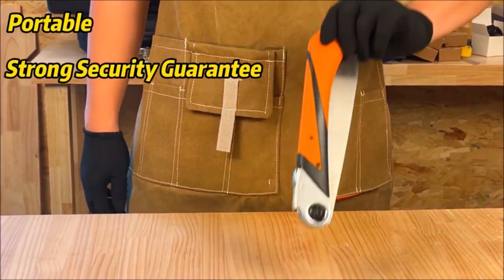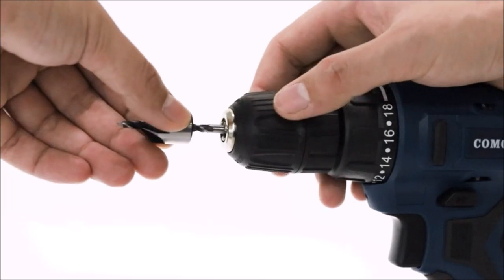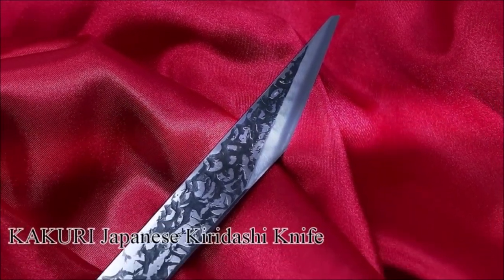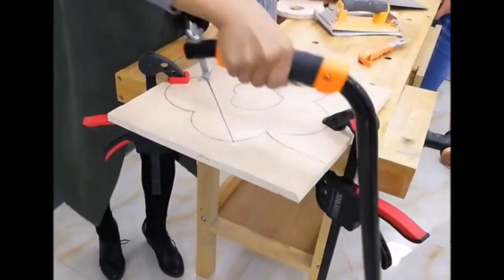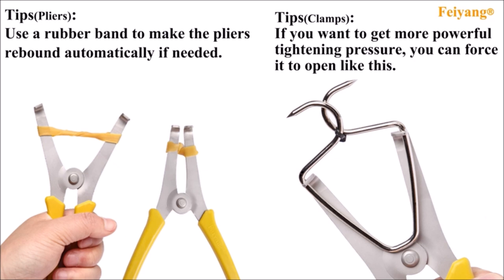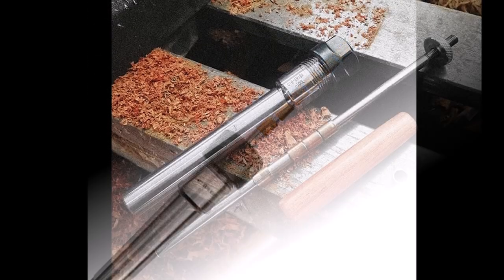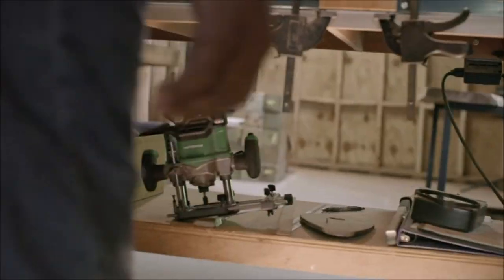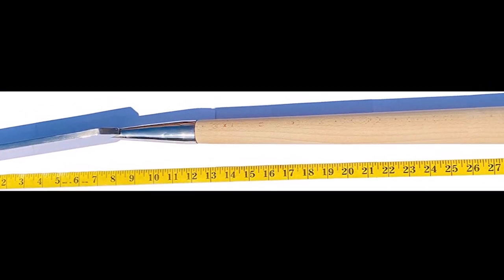TOP 10 NEW COOL AND AMAZING WOODWORKING TOOLS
1. RUITOOL Japanese Pull Saw 8 inch Foldable Hand Saw SK5 Flexible Blade 14TPI Folding Japanese Saw Wood Saw Kataba for Woodworking Tools

2. COMOWARE Countersink Drill Bit Set- 7 Pcs Counter Sinker Drill Bits for Wood, Quick Change, 1/4'' Hex Shank, High Speed Steel, 5 Flute 90 Degree Center Punch Tool, 1/4''-3/4''

3. KAKURI Router Plane Handheld 18mm 45/64", Japanese Hand Plane KANNA Woodworking Groove Making Tool, Razor Japanese Steel Blade & Oak, Made in JAPAN

4. KAKURI Kiridashi Knife Right Hand 12mm, Professional Razor Sharp Hand Forged Japanese Carbon Steel Blade Hammered Pattern for Woodworking, Marking, Wood Carving, Whittling, Made in JAPAN

5. Coping Saw for Woodworking with 360 Degree Tooth Versatile Multi-Directional Cutting Hand Tool for for Wood, Plastic, Rubber, and Soft Metal Cutting With 10 Saw Blades

6. Feiyang 13 Miter Spring Clamps with Pliers for Woodworking,Wood Trim,Picture Frames and Moldings

7. WORKPRO 8 Inch Try Square with Aluminum Handle - Woodworking Square Precision for Professional Carpentry Use & Premium Stainless Steel Ruler

8. Aospun Pen Mandrels and Woodworking Pens Turning Mandrel Parts with Mandrel Saver Mechanical Accessory Tool, Taper Shank #2 Morse Taper

9. Metabo HPT 36V MultiVolt™ Cordless Plunge Router Kit | Includes 1/2-Inch and 1/4-Inch Collets | Variable Speed | Optional AC Adapter | M3612DA